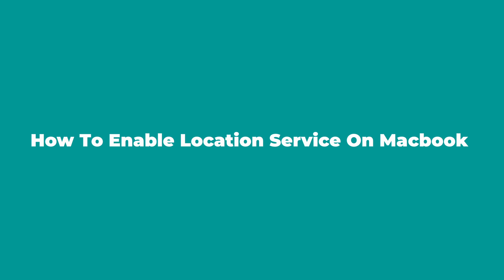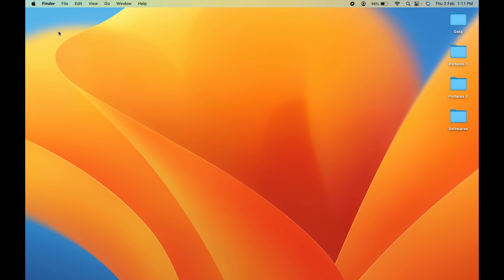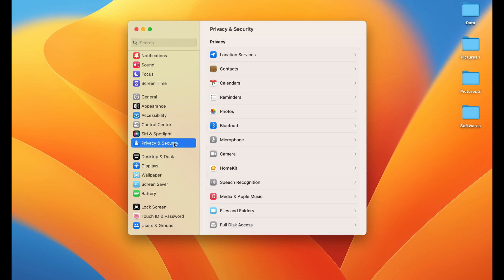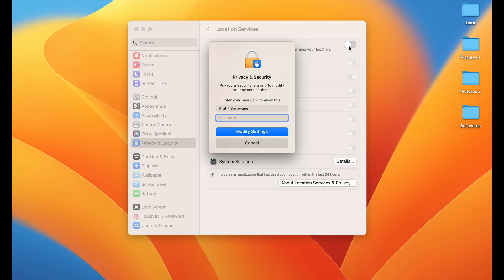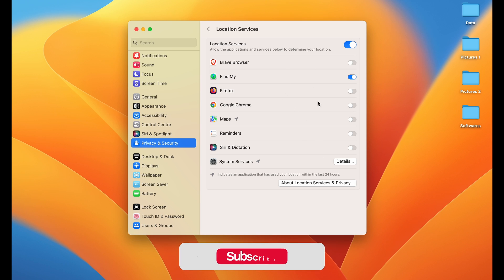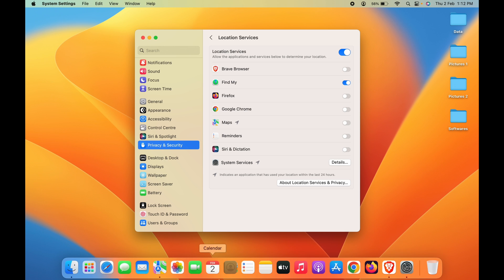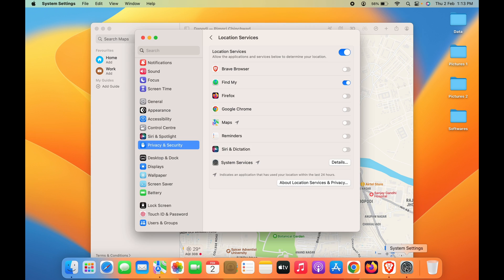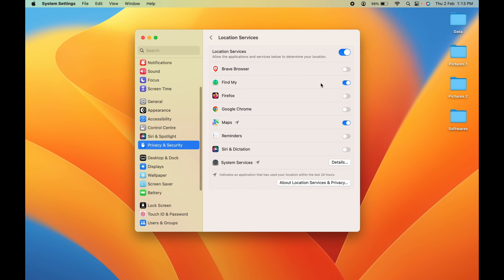How To Enable Location Service On Macbook Air/ Pro or iMac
How to enable location service on MacBook? Learn to use setting on how to enable location service on MacBook Pro or Air. A simple tutorial that teaches you the steps to enable the location services in the Mac.